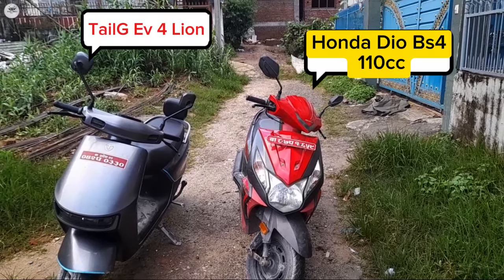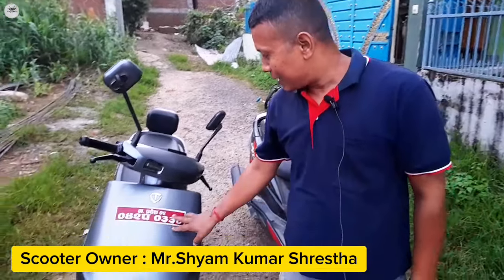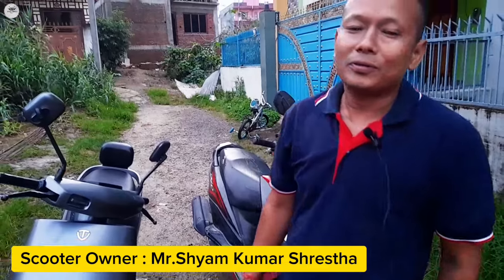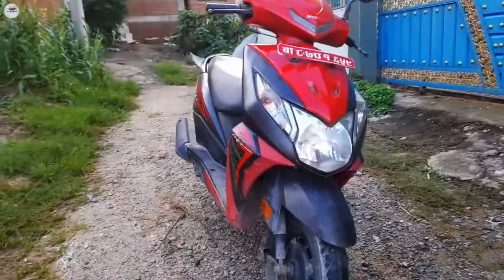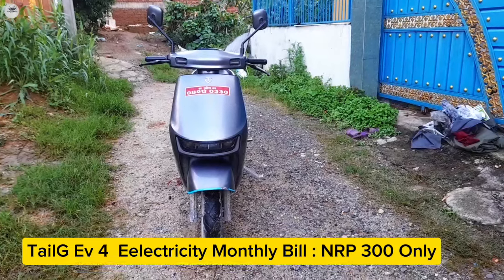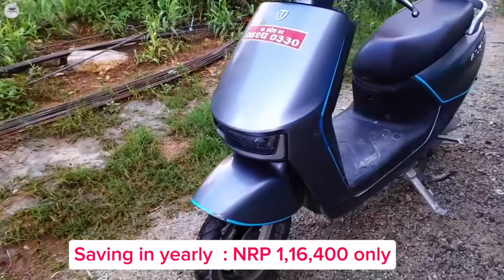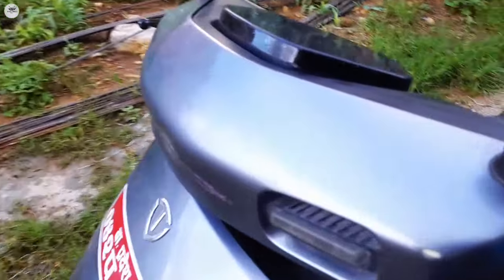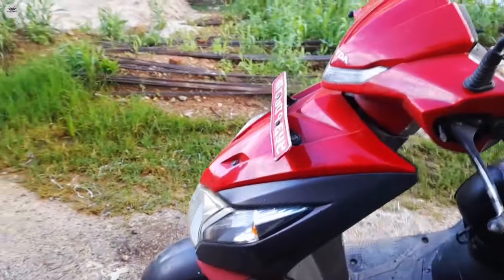Honda Dio 110 Vs TailG Ev4 Scooter ownership review | Which one is better 🤔? | Full comparison Video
Honda Dio vs. TailG EV4 Lion: Gasoline Power or Electric Efficiency? | Motor Passion Review

Welcome back to Motor Passion! In today's video, we're diving into a head-to-head comparison between the iconic **Honda Dio** and the eco-friendly **TailG EV4 Lion**. Both of these scooters are making waves in Nepal, but they cater to different needs and preferences.

Honda Dio is a well-known name in the scooter segment, offering a perfect blend of style, performance, and reliability. With its peppy 110cc engine, the Dio is perfect for those who crave a bit of excitement in their daily commute. We'll explore its smooth acceleration, comfortable ride, and the practicality that makes it a favorite among the youth.

On the other side, the TailG EV4 Lion represents the future of mobility with its electric powertrain. This EV scooter is designed for the environmentally conscious rider who wants to reduce their carbon footprint without compromising on style or convenience. We'll discuss the EV4 Lion's range, battery performance, and how it stacks up against traditional gasoline scooters like the Dio.

In this detailed comparison, we'll cover key aspects such as design, features, performance, and value for money. By the end of the video, you'll have a clear understanding of which scooter suits your lifestyle and needs better—whether it's the trusty Honda Dio or the innovative TailG EV4 Lion.